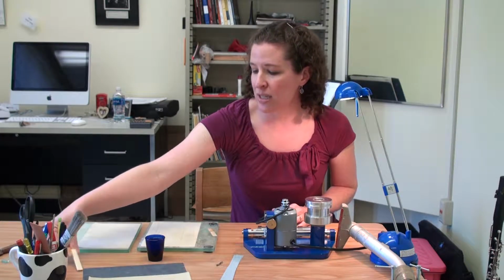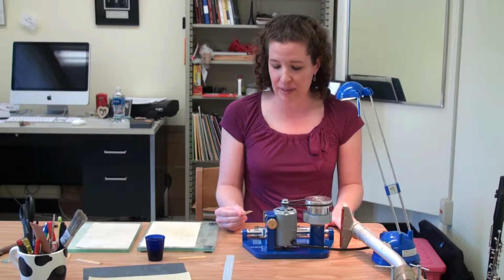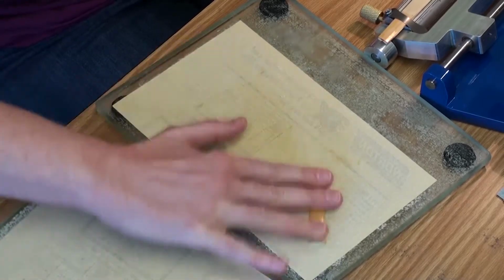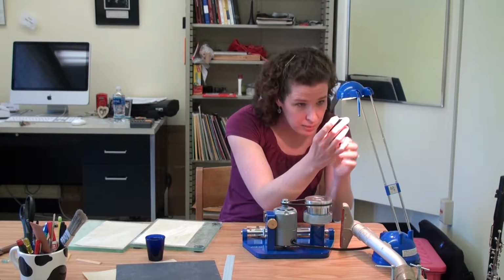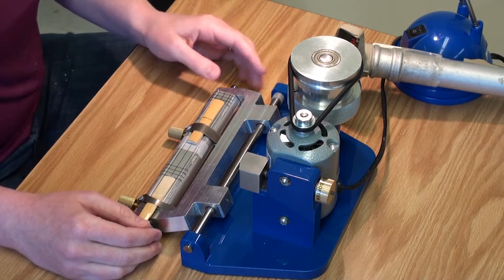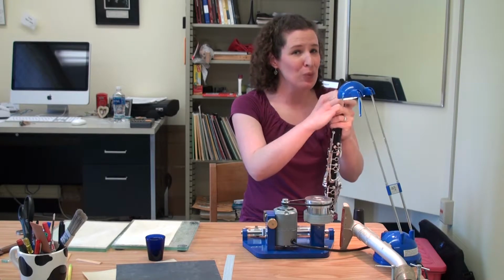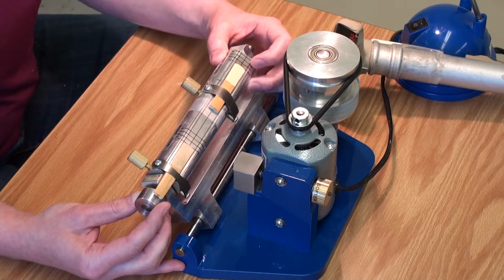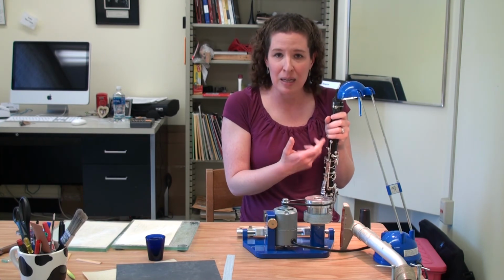Reed Machine Video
Learn how to use the Reedual made by Precision Reed Products.